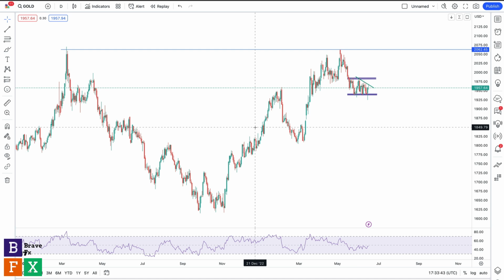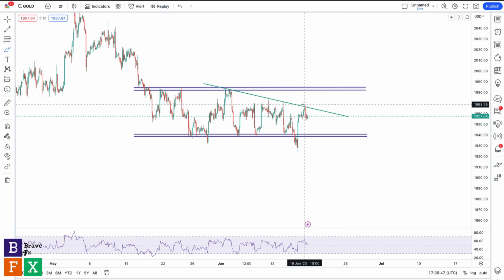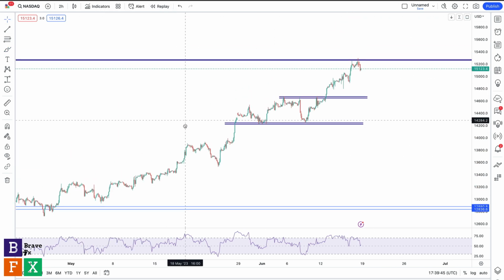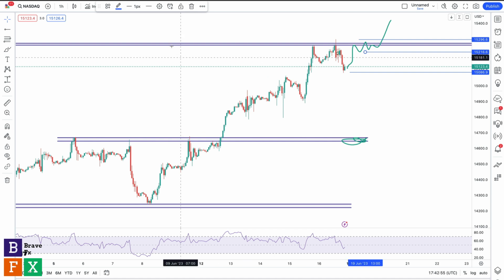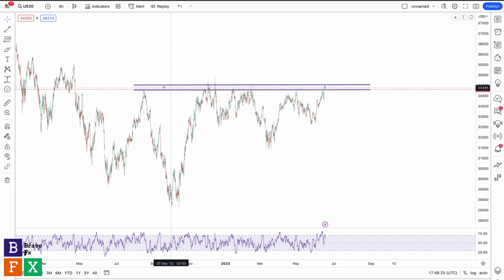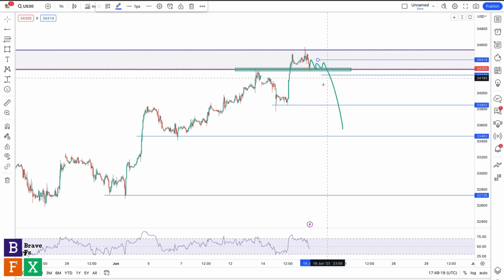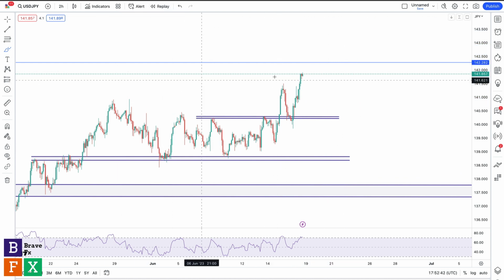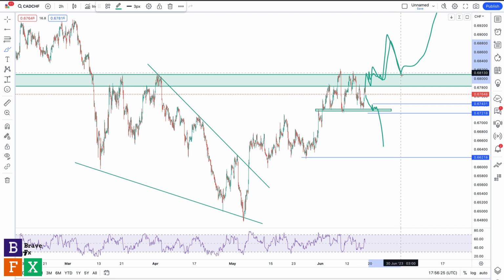#41 Price Action Weekly Analysis (Gold, Nasdaq, Crude Oil, US30, USD-JPY & CADCHF)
In this video, we carried out price action chart analysis on 5 different chart analysis to get you prepared for the week ahead. Some of these charts includes Gold, Nasdaq, Crude Oil, US30, USD-JPY & CADCHF.

00:00 Intro
00:28 Gold
05:11 Nasdaq
09:42 Crude Oil
12:17 US30
16:33 USD-JPY
19:22 CAD-CHF